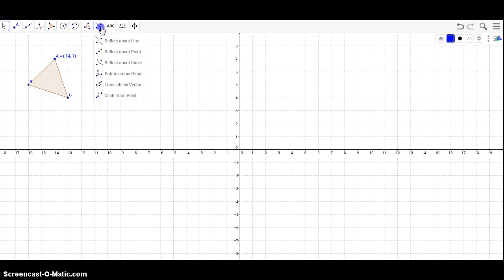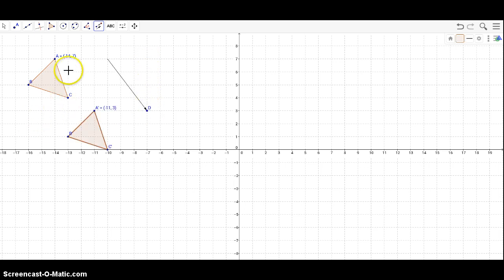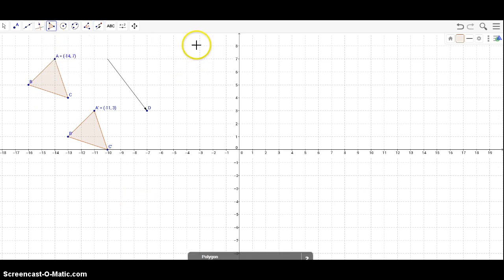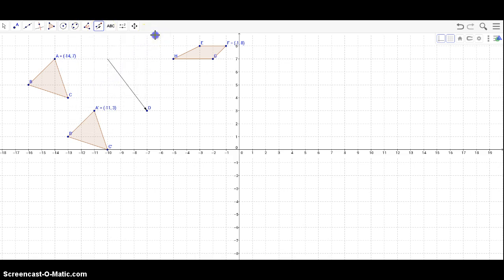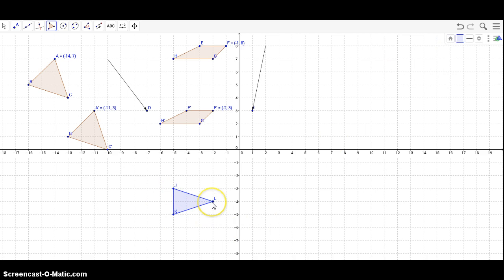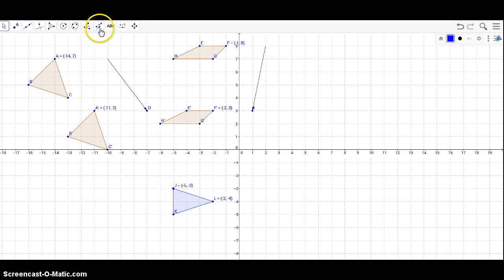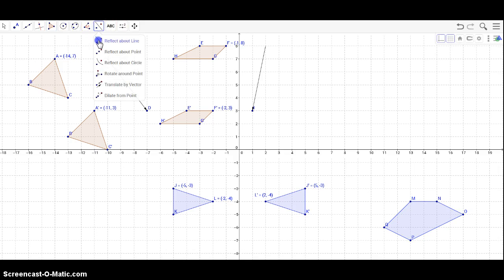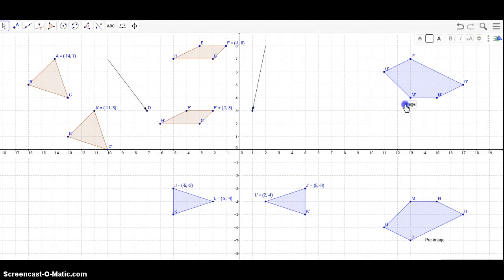Translation and Reflection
A short overview on how to translate and reflect using Geogebra